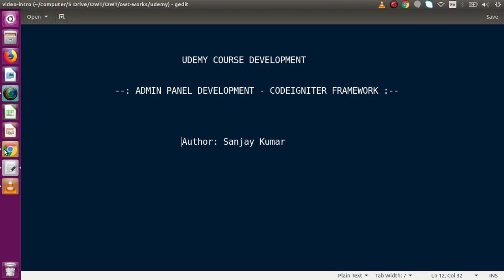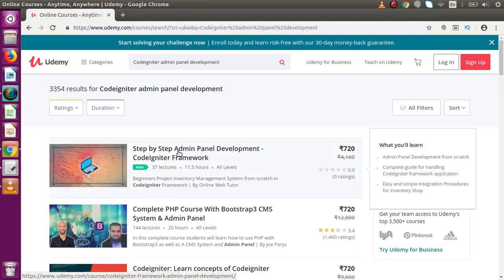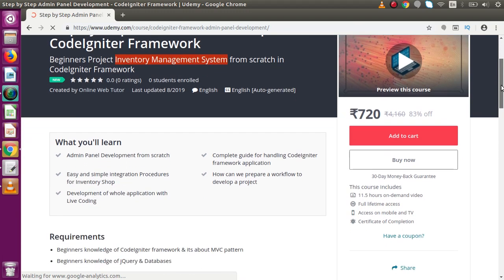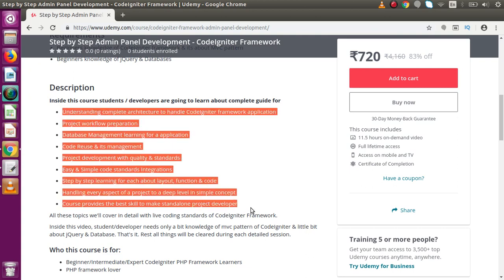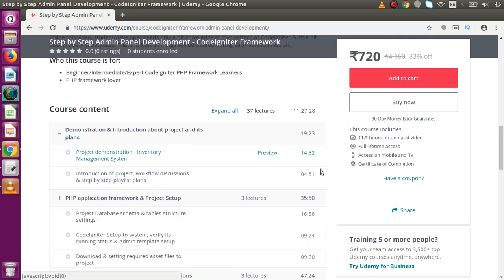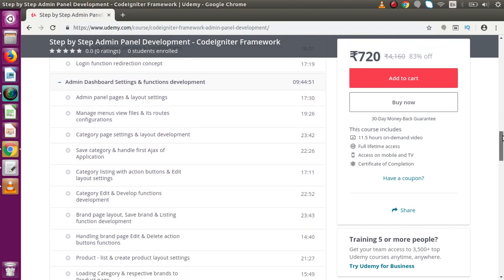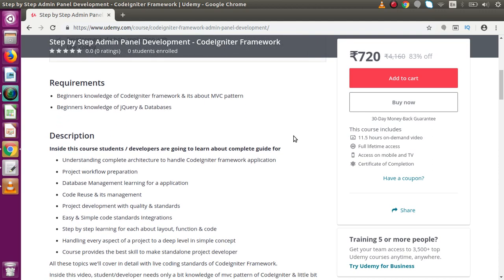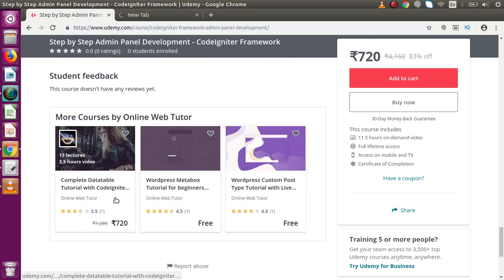Udemy Course - Step by Step Admin Panel Development In CodeIgniter Framework | Inventory System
Hi Everyone,

Please Enrol this course and go through each video session and add one more star rating to your profile.

Inside this course students / developers are going to learn about complete guide for

Understanding complete architecture to handle CodeIgniter framework application

Project workflow preparation

Database Management learning for a application

Code Reuse & its management

Project development with quality & standards

Easy & Simple code standards Integrations

Step by step learning for each about layout, function & code

Handling every aspect of a project to a deep level in simple concept

Course provides the best skill to make standalone project developer

All these topics we'll cover in detail with live coding standards of CodeIgniter Framework.

Inside this video, student/developer needs only a bit knowledge of mvc pattern of CodeIgniter & little bit about jQuery & Database. That's it. Rest all things will be cleared during each detailed session.